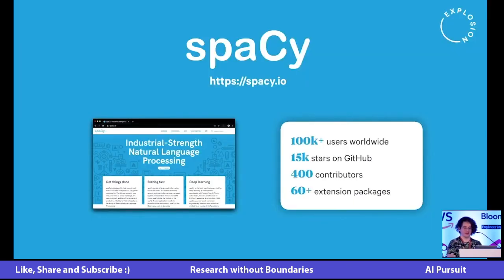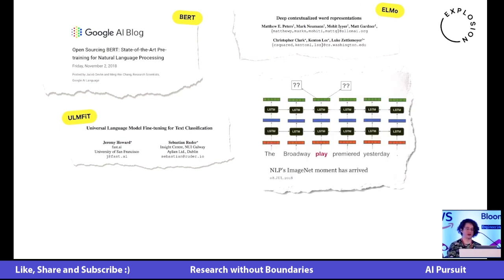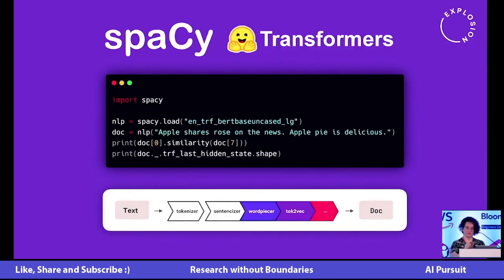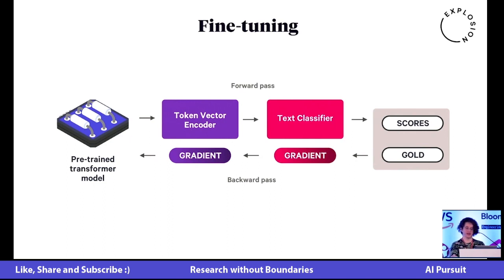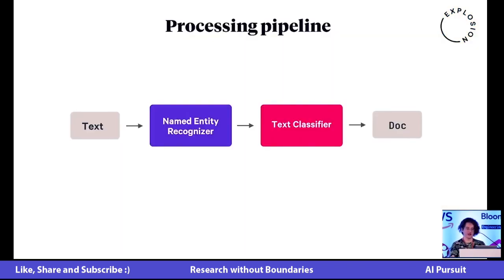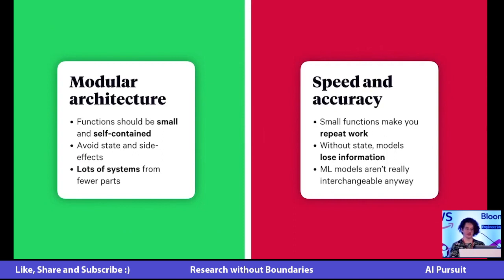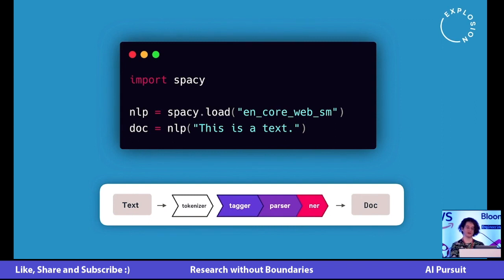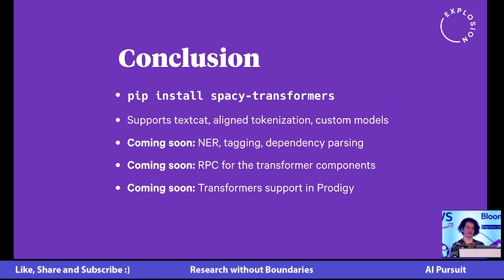Using spaCy with Hugging Face Transformers | Matthew Honnibal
Using spaCy with Bert | Hugging Face Transformers | Matthew Honnibal

This talk was presented at PyCon India 2019, on Oct 12th - 13th, at the Chennai Trade Centre.

Welcome to AIP.
- The main focus of this channel is to publicize and promote existing SoTA AI research works presented in top conferences, removing barrier for people to access the cutting-edge AI research works.
- All videos are either taken from the public internet or the Creative Common licensed, which can be accessed via the link provided in the description.
- To avoid conflict of interest with the ongoing conferences, all videos are published at least 1 week after the main events. A takedown can be requested if it infringes your right via email.
- If you would like your presentation to be published on AIP, feel free to drop us an email.
- AI conferences covered include: NeurIPS (NIPS), AAAI, ICLR, ICML, ACL, NAACL, EMNLP, IJCAI

w/ BEP20 (BTC, ETH, USDT, SOL, BNB, Doge, Shiba) ⇢ 0x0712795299bf00eee99f13b4cda0e19dc656bf2c

USDT (TRN20) ⇢ THV9dCnGfWtGeAiZEBZVWHw8JGdGCWC4Sh